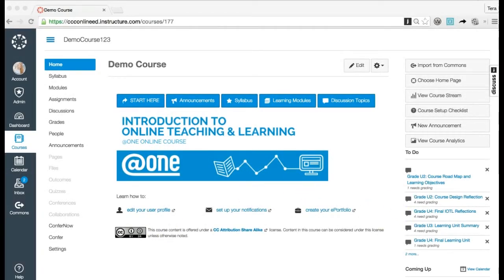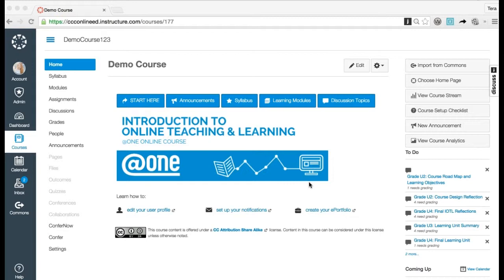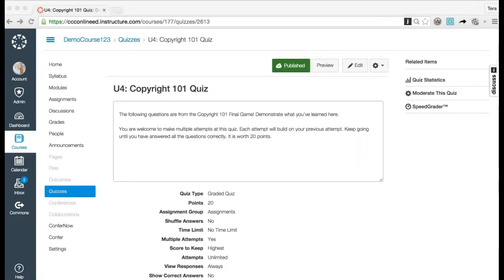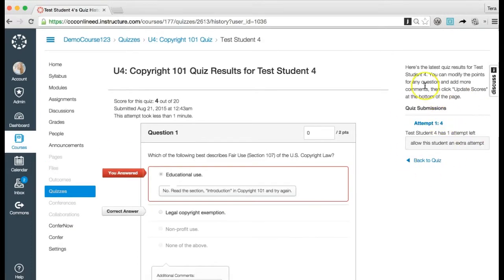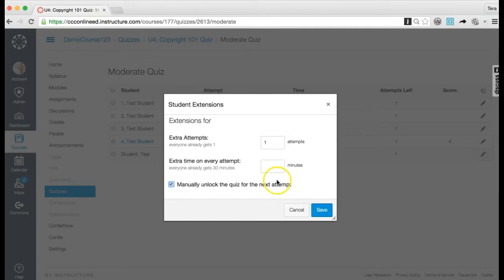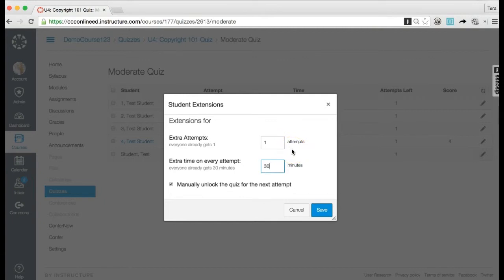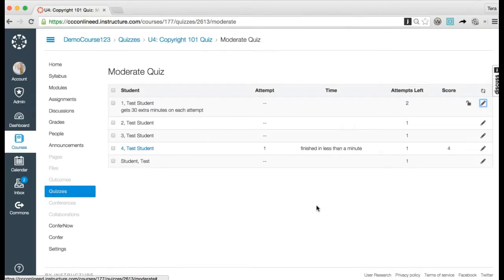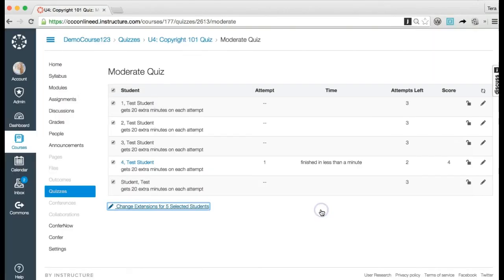@ONE: Once I Publish My Quiz, Can I Give More attempts?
This @ONE video covers how to add extra attempts to a quiz in Canvas once it is published.